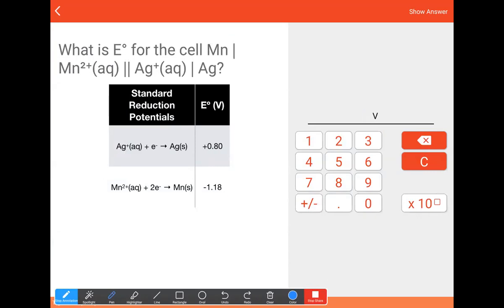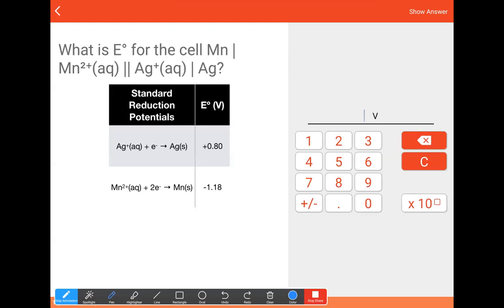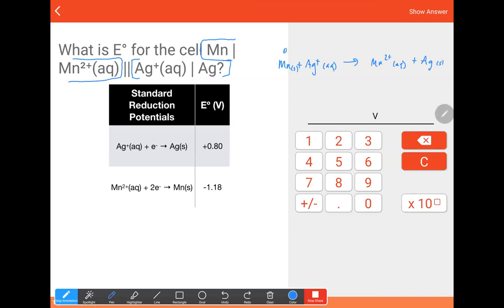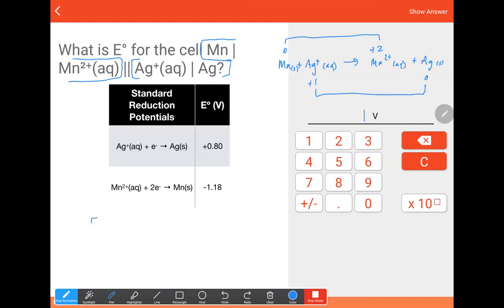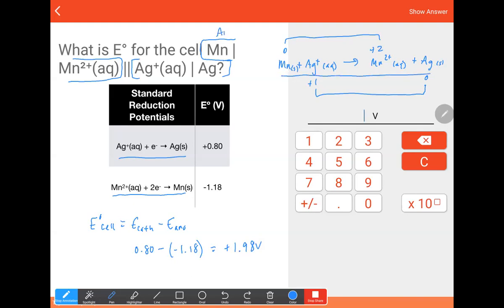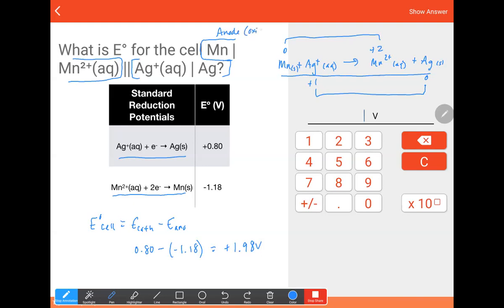Calculating Ecell at Standard Conditions using Standard Reduction Potentials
This video is designed to help students working on Aktiv Chemistry homework. It covers how to read the shorthand for an electrochemical cell, then use standard reduction potentials to calculate the Ecell.